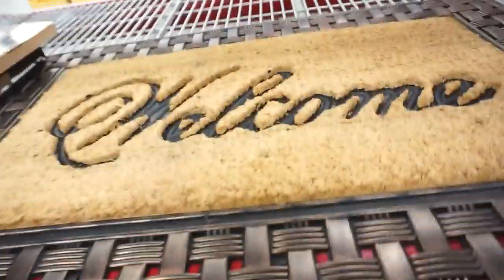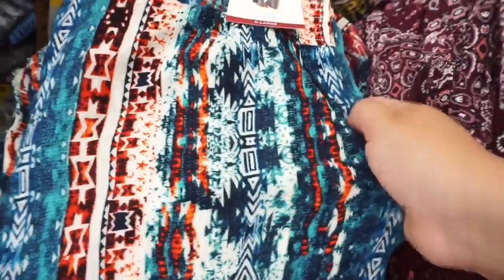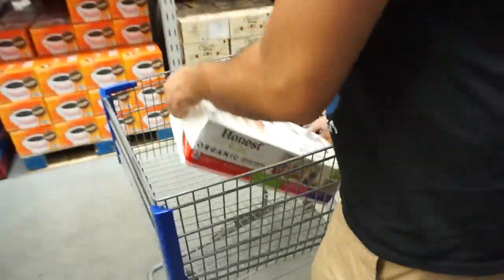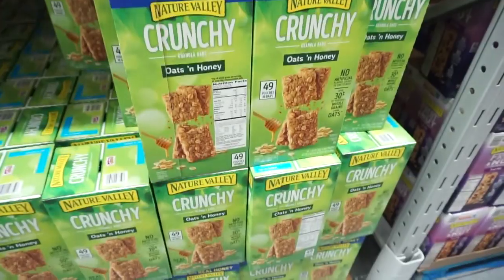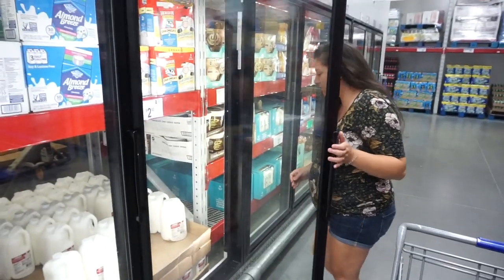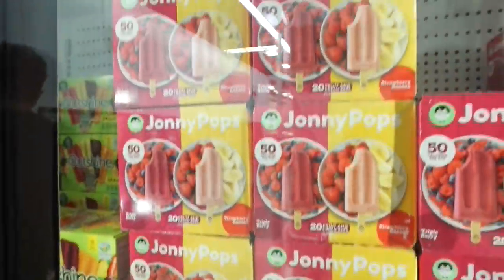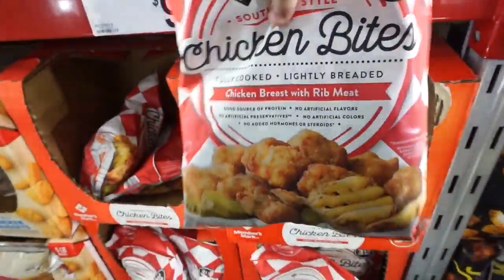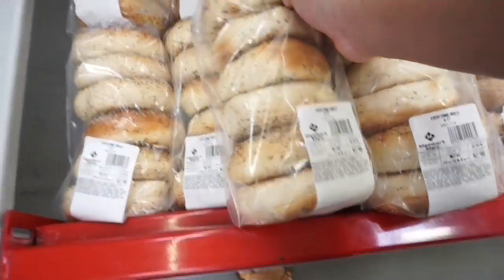SAMS CLUB MONTHLY SHOP WITH ME II SHOPPING FOR A FAMILY OF 4!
Equipment I use:
IMAC: IMOVIE TO EDIT

Want 5 Piece gift set from Grove??
Use My Grove Referral!!